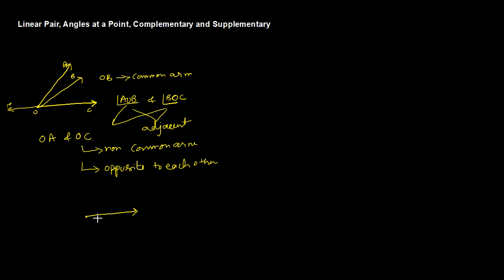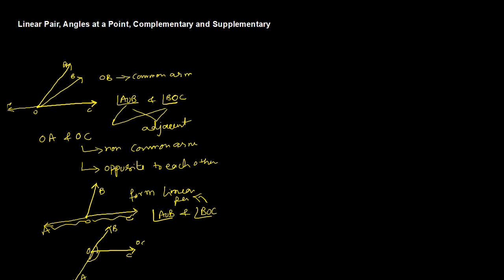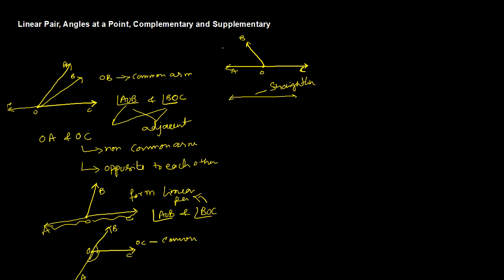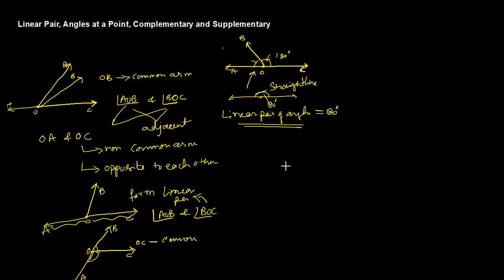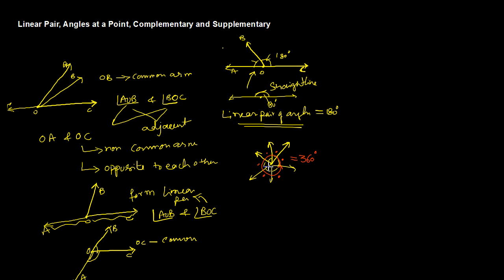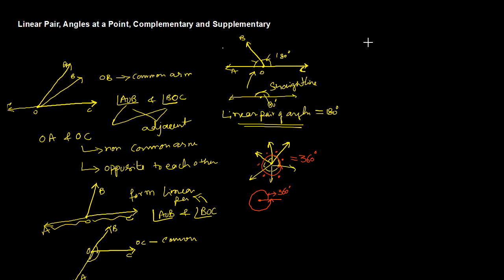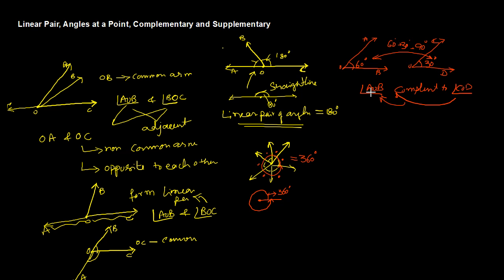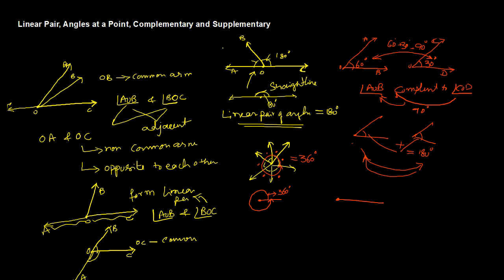How to recognize Linear Pair, Angles at a Point, Complementary and Supplementary angles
In this video we will try to understand Linear Pair, Angles at a Point, Complementary and Supplementary angles with some examples.